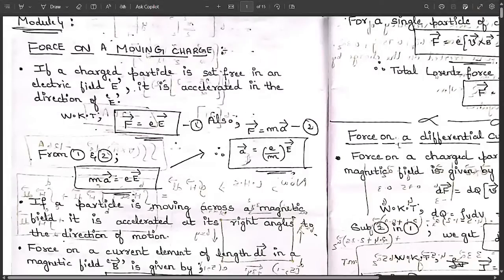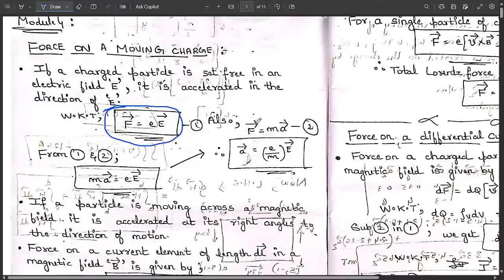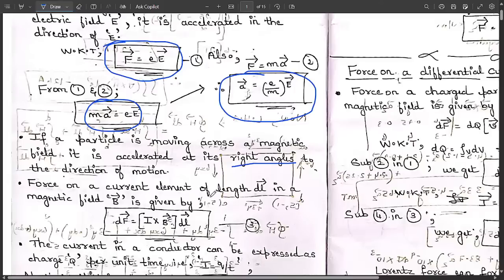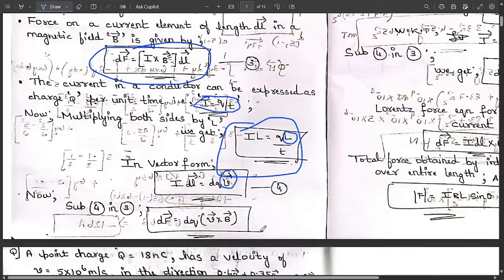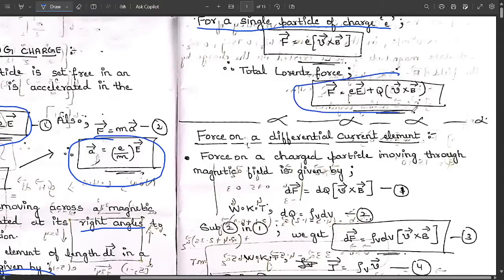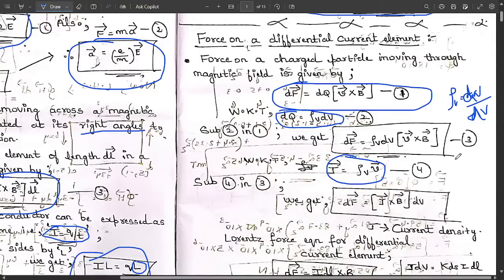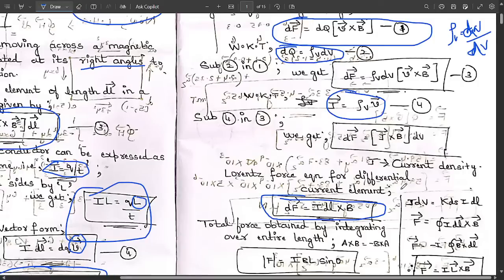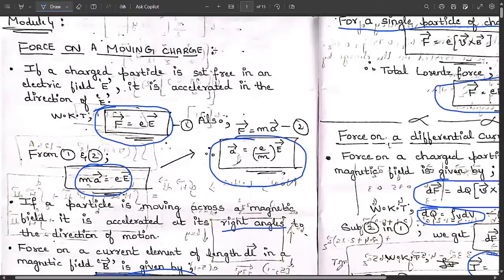1 Force On A Moving Charge, Differential Current Element Module 4 4th Sem ECE 2022 Scheme VTU BEC401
Time Stamps:
0:00 Force On A Moving Charge
7:44 Differential Current Element